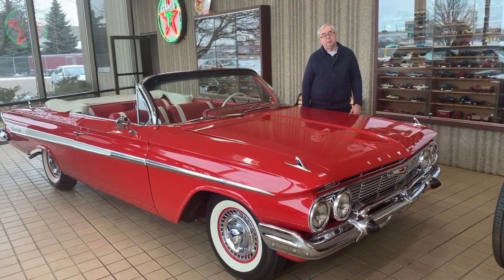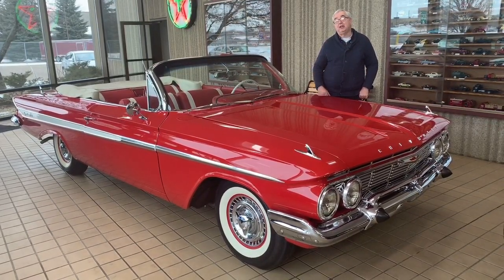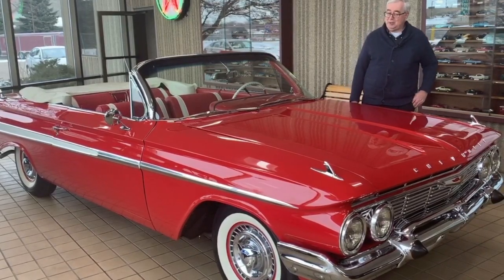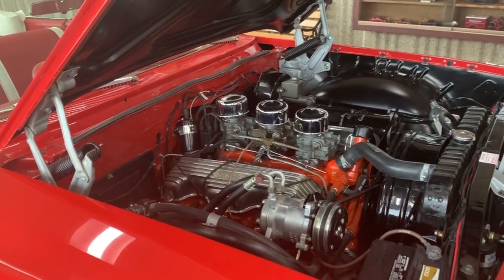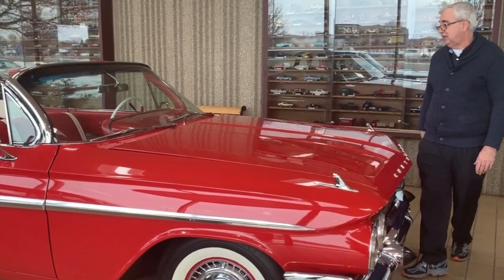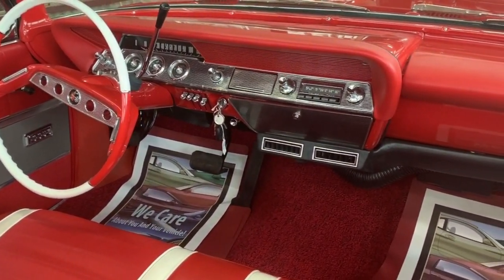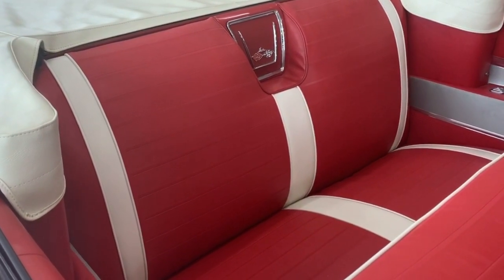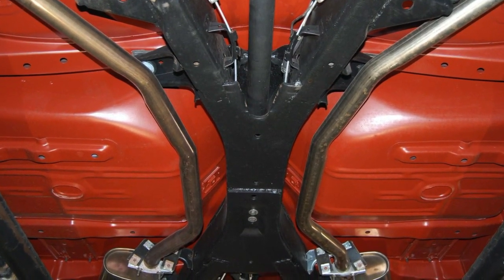1961 Chevrolet Impala Convertible at Ellingson Motorcars in Rogers, MN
The best of both worlds in 1961 would be a Red Chevrolet Impala Convertible and one with the 348/305 H.P V-8 to boot. And this classic cruiser even has the 3 Speed Manual H.D.Factory clutch Transmission. This Impala was ordered with the Red/White vinyl bench seat interior. A white vinyl convertible top with power assist and red boot.Wide whitewall tires with correct factory hubcaps brings you right back to the early 60's. In today's market of old car collectibles, this is a very sought after example. This Chevy Impala has been SOLD.